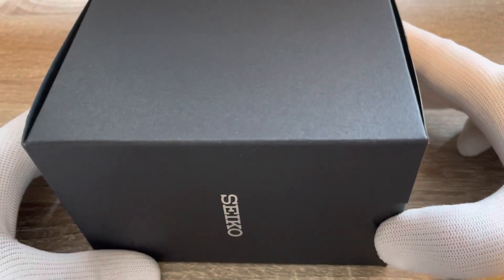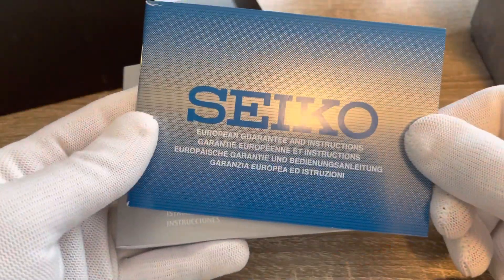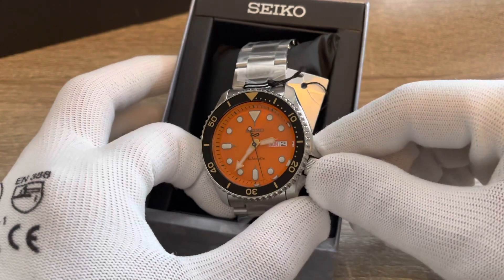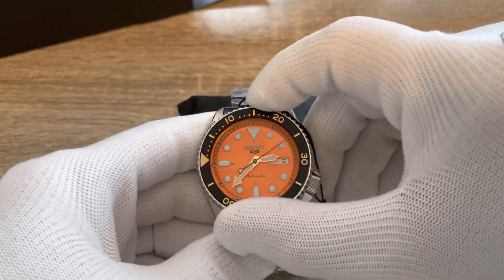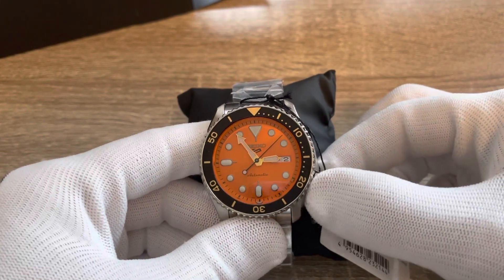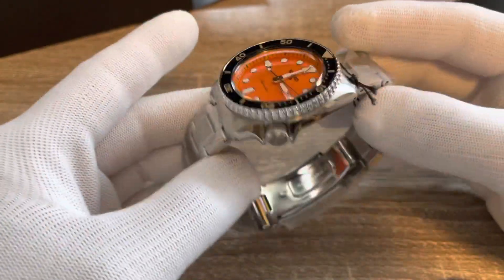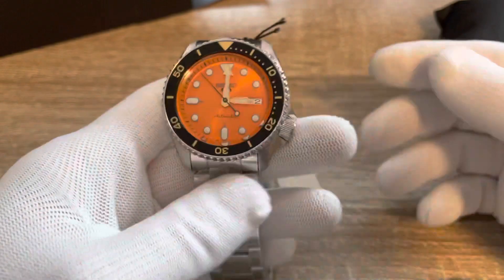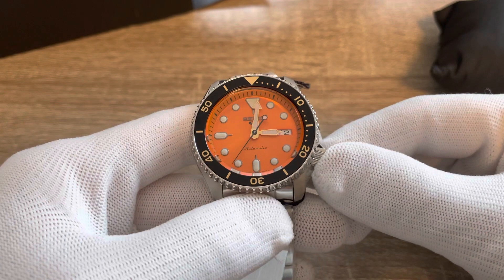Seiko 5 sport unboxing